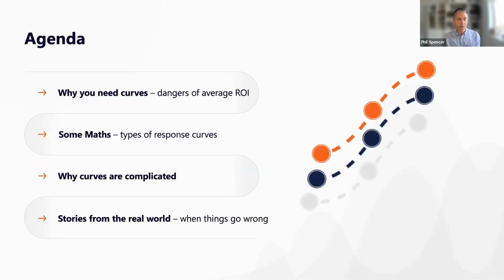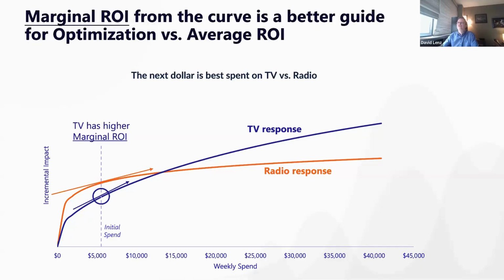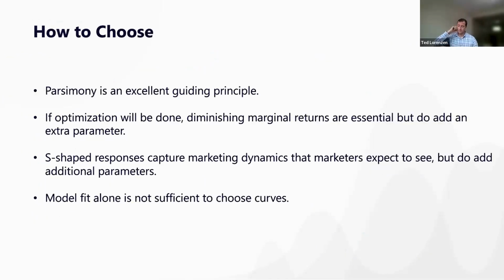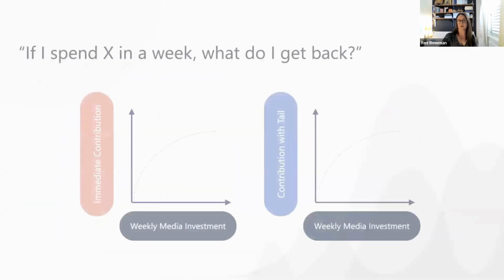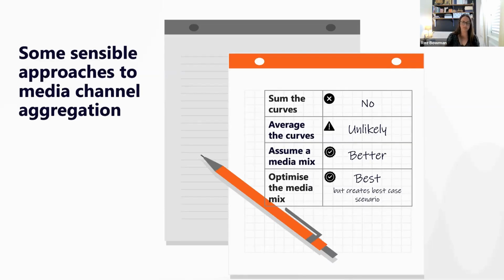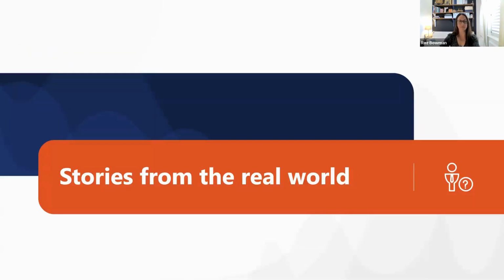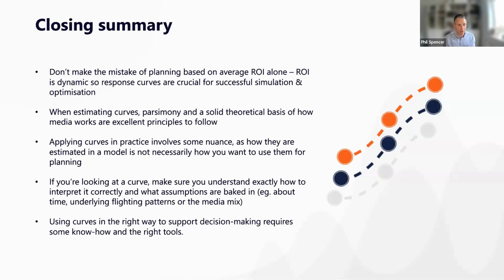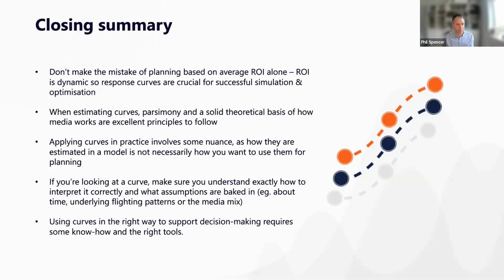Response Curves in Marketing Mix Modelling: What They Are & Why They Matter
Response curves are the most important output of a Marketing Mix Model (MMM) — yet most marketers never look beyond average ROI. This on-demand webinar from ScanmarQED explains what response curves are, why they matter, and how to use them to make smarter budget allocation decisions.
What you will learn:
▸ Why relying on average ROI is misleading — and what to use instead
▸ What a response curve shows: the cause-and-effect relationship between marketing spend and business outcomes
▸ The difference between S-shaped curves and C-shaped curves, and when each type appears in practice
▸ How to identify the inflection point, saturation zone, and region of diminishing returns
▸ How to use response curves for budget optimisation, media mix planning, and scenario simulation
▸ Common pitfalls in interpreting response curves — and how to avoid them
SPEAKERS
Phil Spencer — General Manager, UK ScanmarQED (Host)
Ted Lorenzen — Director of Data Science, ScanmarQED
David Lenz — Director of Consulting Services, ScanmarQED
Roz Bowman — Senior Consultant, UK ScanmarQED
EXPLORE FURTHER
▸ Related blog: "The Most Important Output of Your MMM: The Response Curve"
Marketing Mix Modelling (MMM) is a statistical approach that quantifies the impact of marketing activities on business performance using historical sales and spend data.
A response curve shows the estimated relationship between marketing investment (spend) and the resulting business outcome (e.g. revenue, sales). It captures non-linear effects that average ROI metrics hide.
An S-shaped response curve shows slow initial returns at low spend, rapid growth through the inflection point, then levelling off at saturation — typical of channels with threshold effects.
A C-shaped response curve shows fast initial returns that plateau early — common in channels with quick saturation or narrow audiences.
Diminishing returns occur when each additional unit of spend generates less incremental return. Identifying this region is critical for budget optimization.